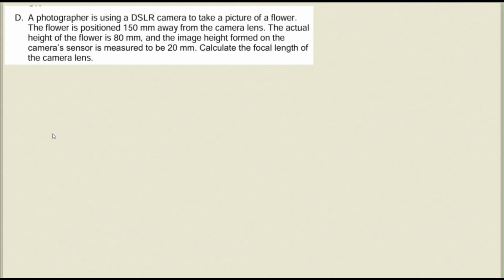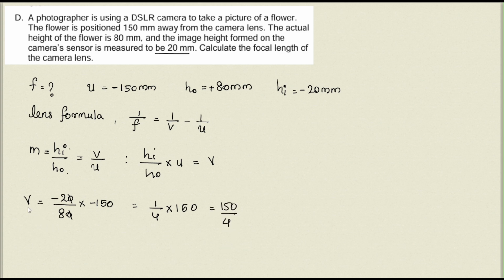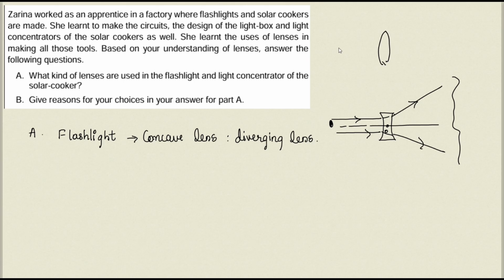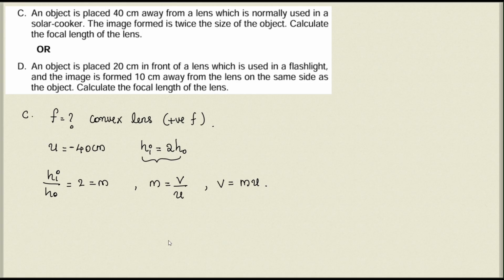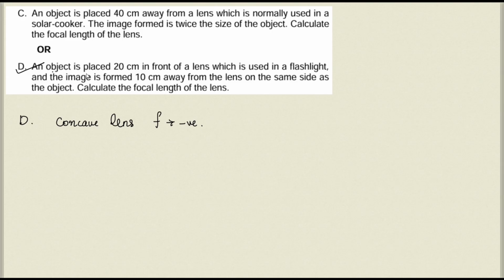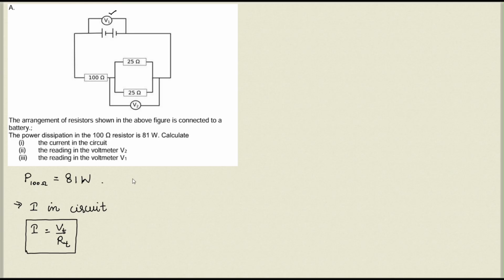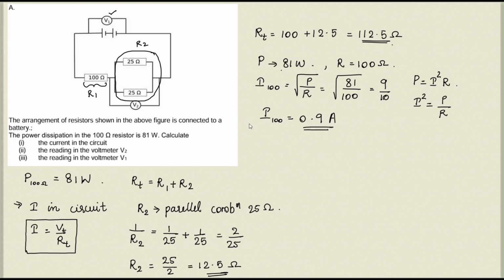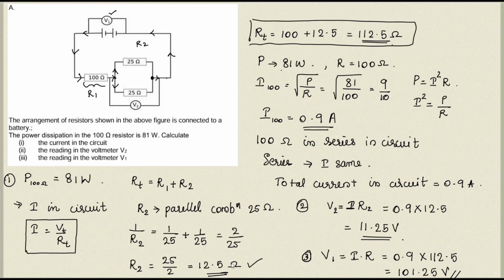SQP 2025-2026 - Class X - CBSE Board - Physics - Code No: 086_ Part 4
Sample Question Paper 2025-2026 - Class X - CBSE Board - Physics - Code No: 086_ Part 4

00:15 - Calculation of focal length of camera lens
05:02 - Uses of Concave and Convex lens
08:36 - Calculation of focal length of spherical lens
15:20 - Calculation of current and voltage in an electric circuit